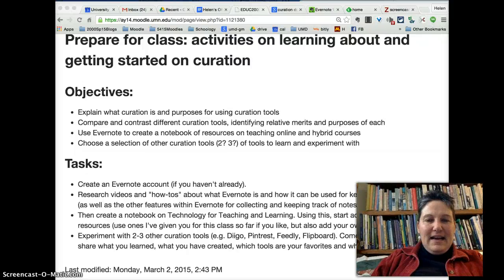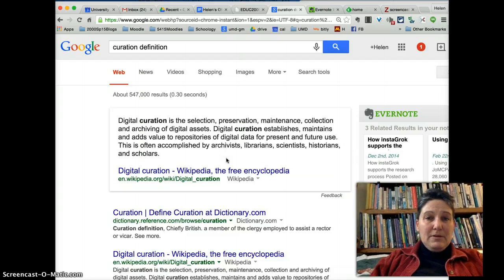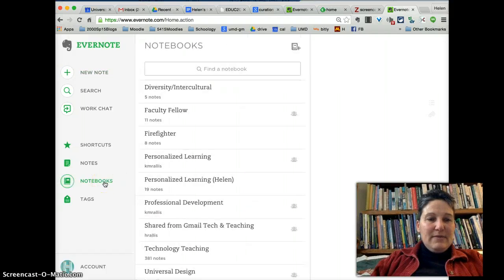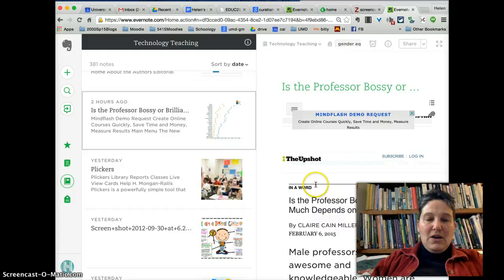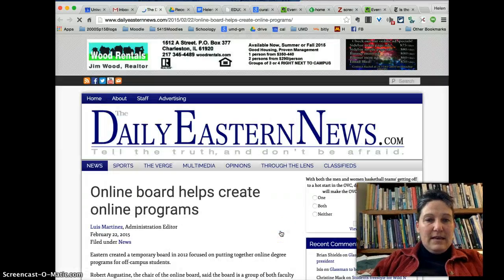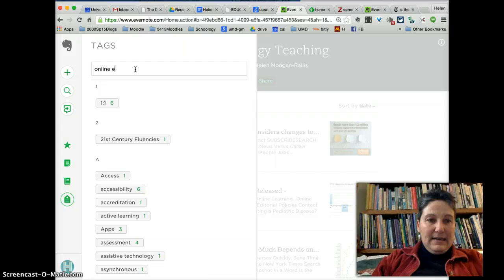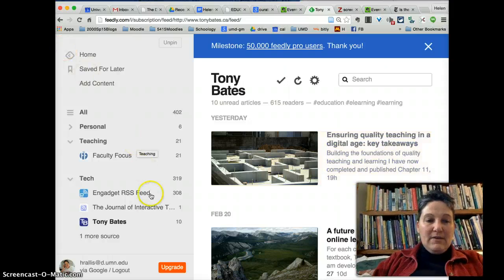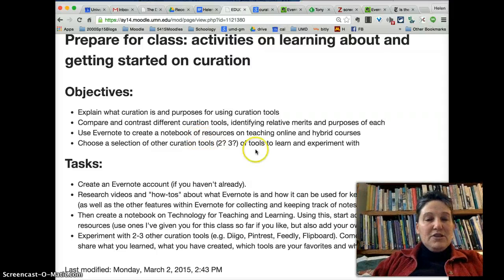Curating tools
curation, tags